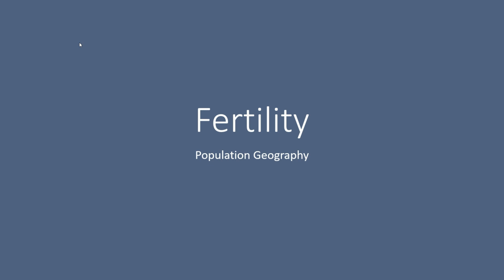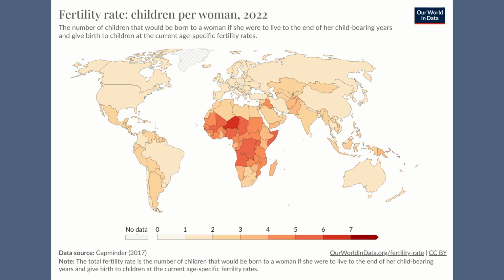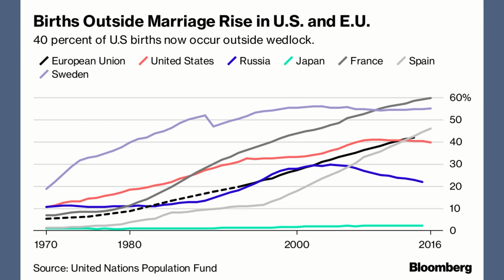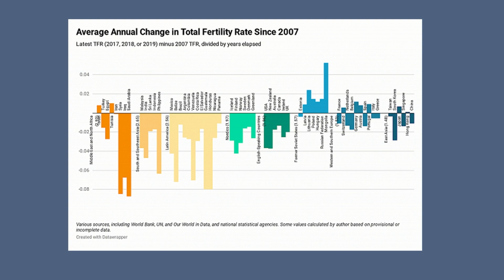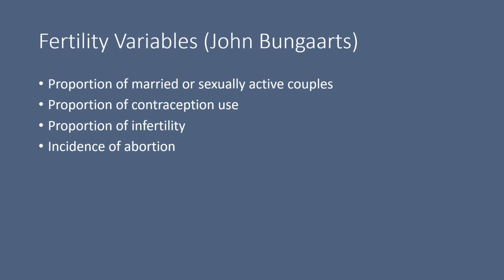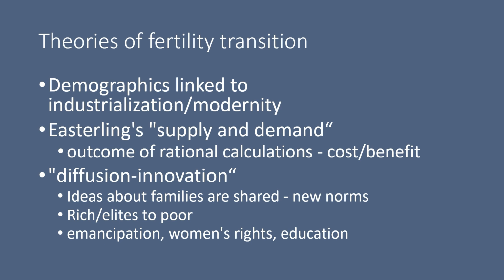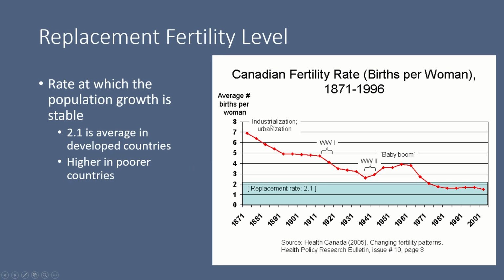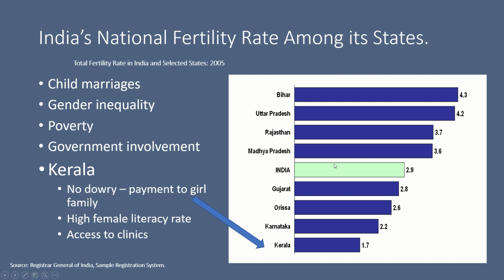Population Geography Module 4 Fertility Lecture